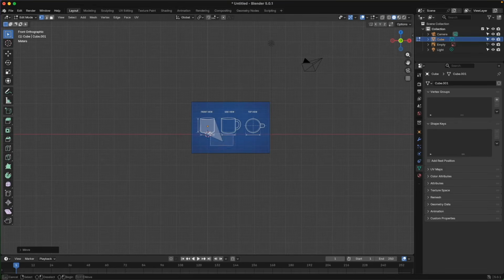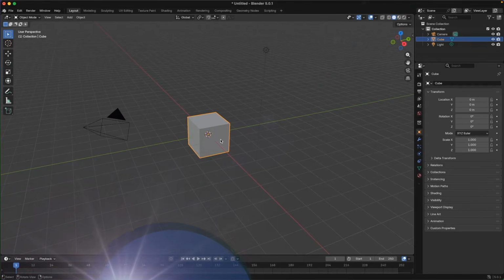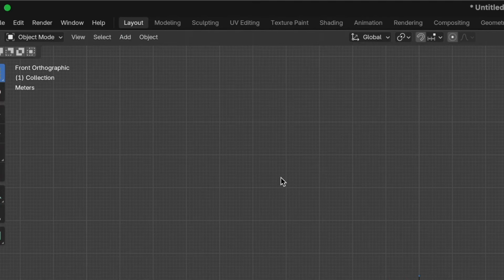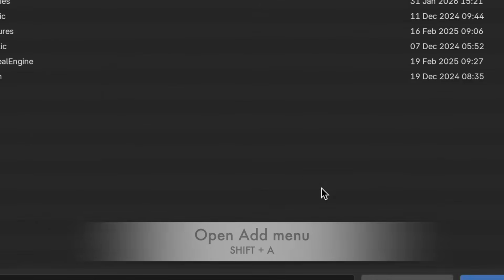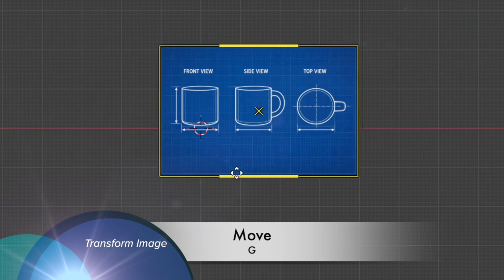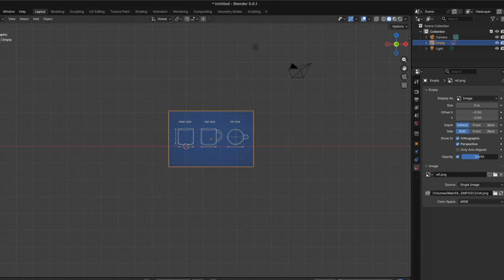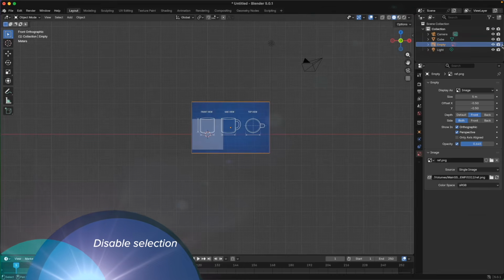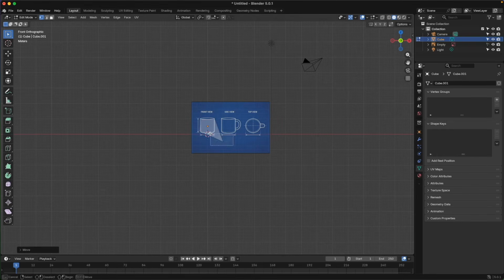How to Use Reference Images in Blender | Quick Tutorial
Learn how to add and use reference images in Blender 5 in this beginner-friendly tutorial.

Reference images help you model accurately and speed up your workflow when creating characters, products, or concept art.

In this tutorial you’ll learn:
 • How to add reference images
 • How to position and scale them
 • How to adjust opacity & depth
 • How to lock reference images while modeling

Perfect for Blender beginners and 3D artists.

Chapters
0:00 Intro
0:18 Switch to Front View
0:56 Add reference image
1:19 Move and scale the image
1:34 Adjust opacity & Depth
1:59 Disable selection
2:14 Outro